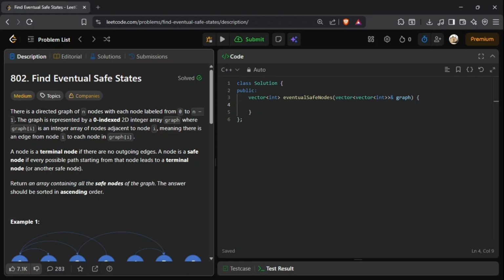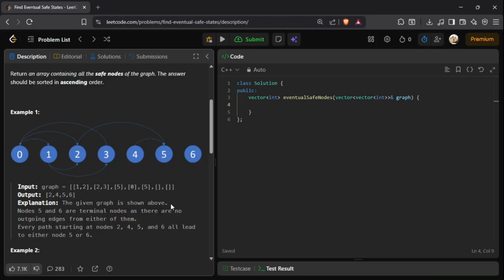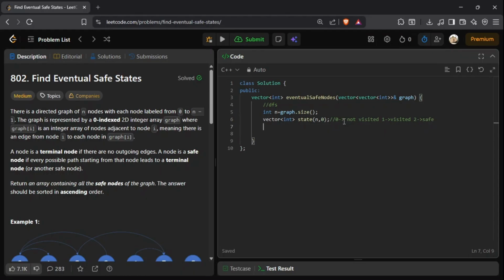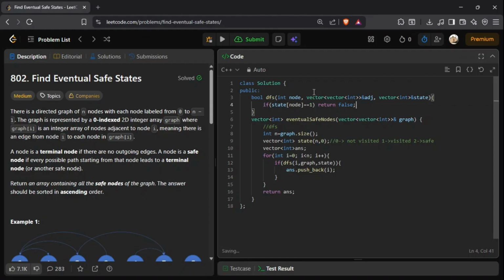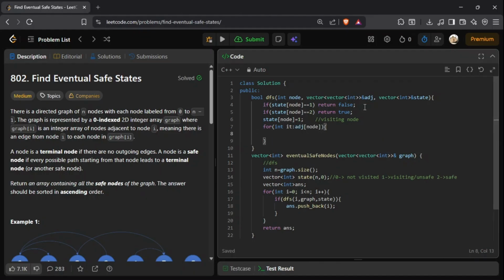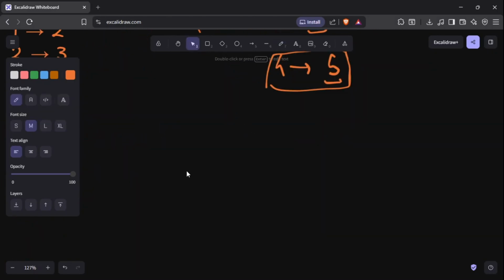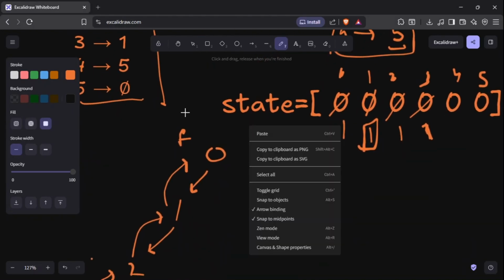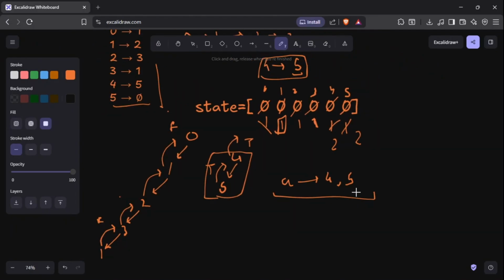LeetCode 802: Find Eventual Safe States | DFS + Cycle Detection | C++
LeetCode 802 - Find Eventual Safe States

In this video, I explain how to solve LeetCode 802 using Depth First Search (DFS) and cycle detection in a directed graph.

📌 Approach
Use DFS traversal on each node.
Detect cycles using a path-visiting array.
Nodes that are part of a cycle (or lead to a cycle) are unsafe.
Nodes that eventually reach terminal nodes are marked as safe.
Collect and return all safe states in sorted order.
⏱ Complexity
💻 Language
C++
🔥 Why Watch?
Clear intuition behind the DFS approach.
Step-by-step explanation.
Interview-friendly solution.
Great for Graph and DSA preparation.

📚 LeetCode Problem: Find Eventual Safe States (802)